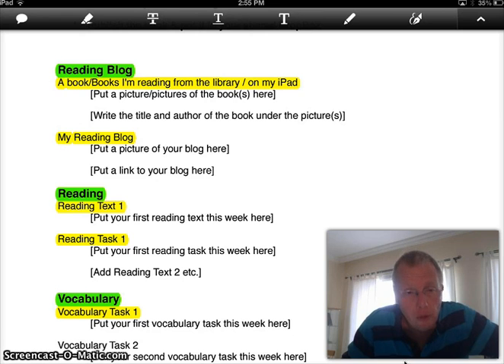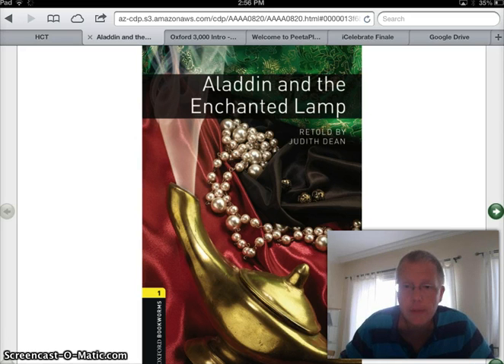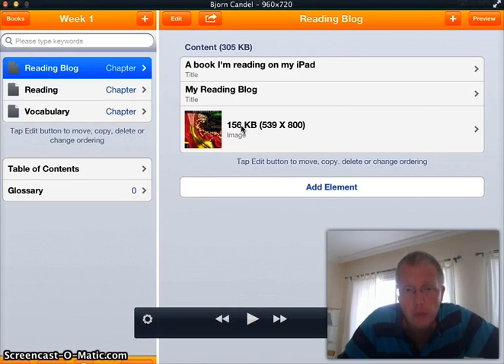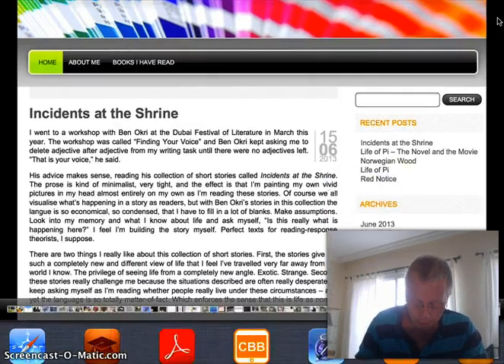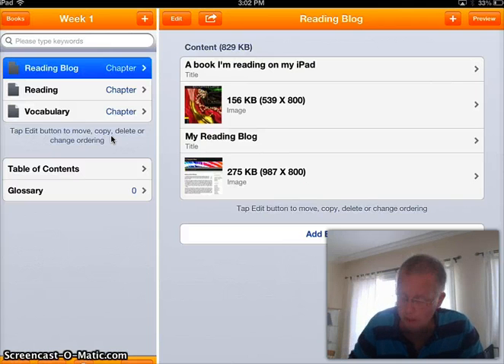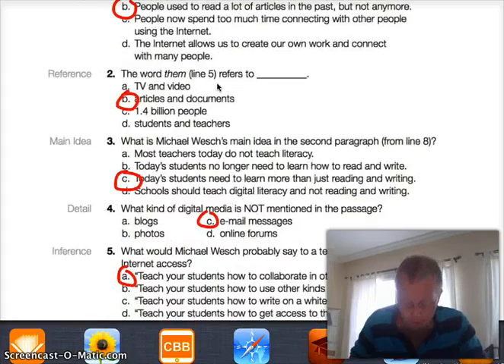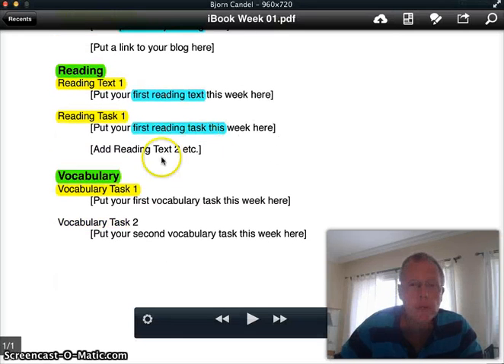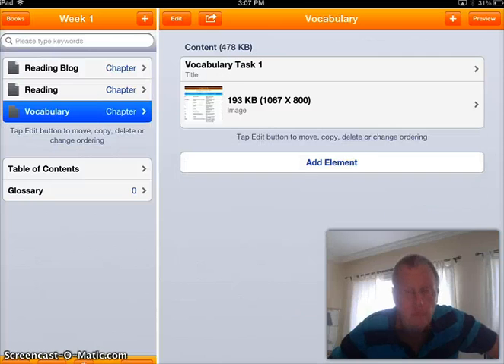CBB Video 4 Adding Pictures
In this video we are looking at how to add images or pictures to an iBook that you have made in CBB.